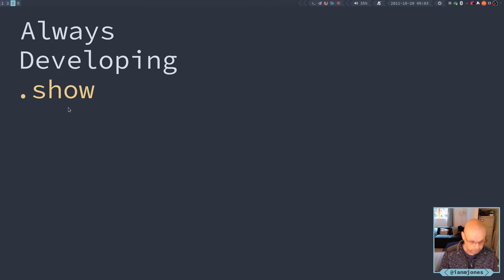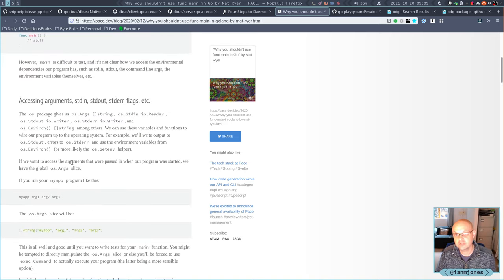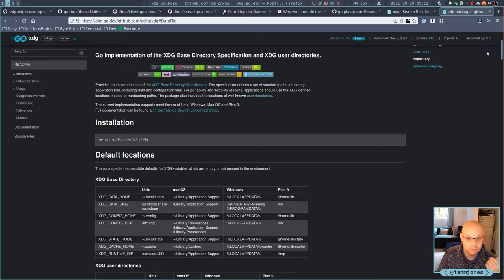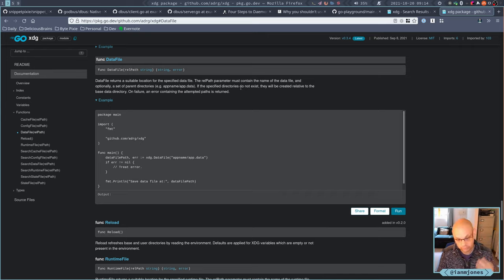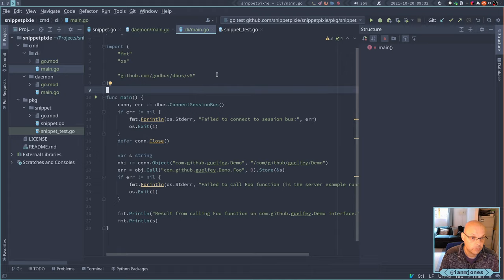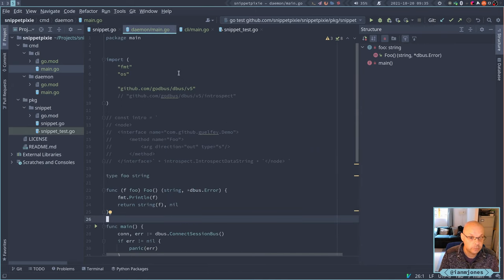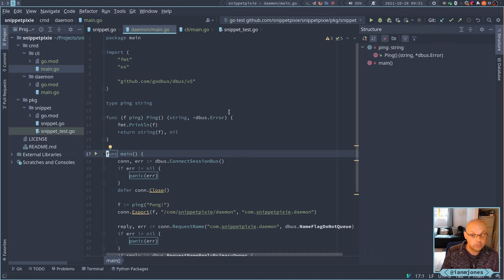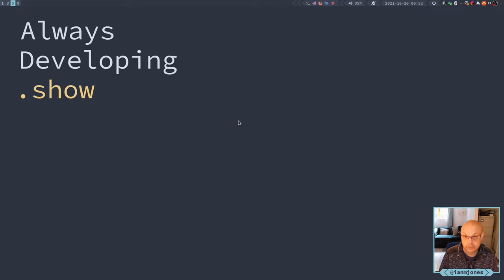Snippet Pixie: Next - Writing a D-Bus server and client in Go - Part 1 | Always Developing #74